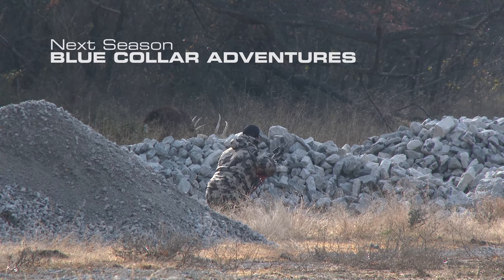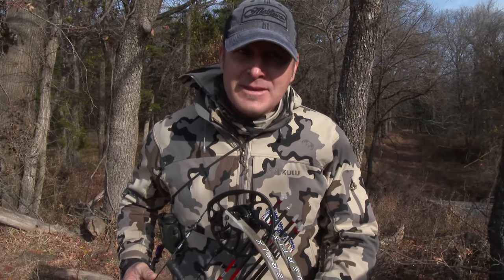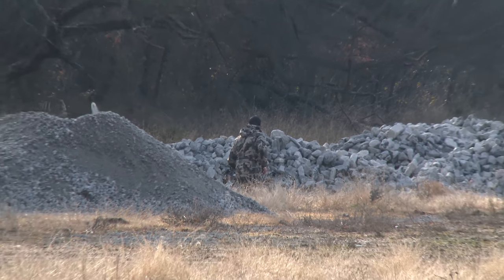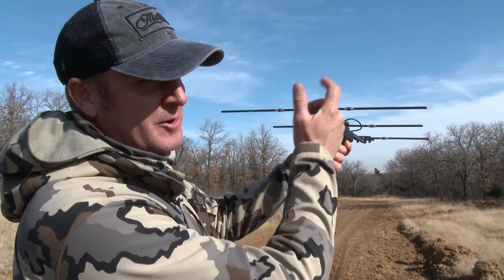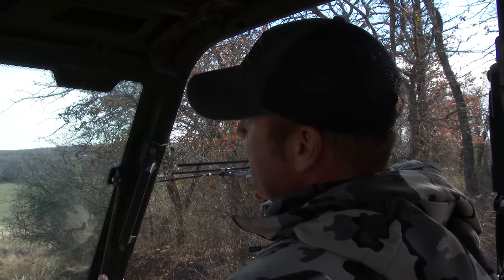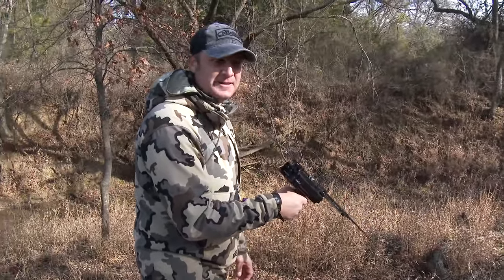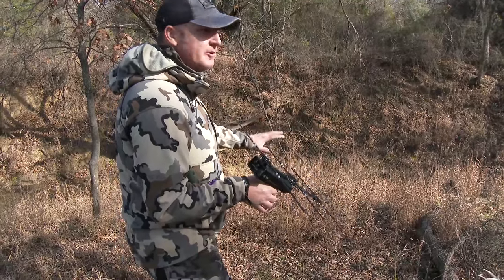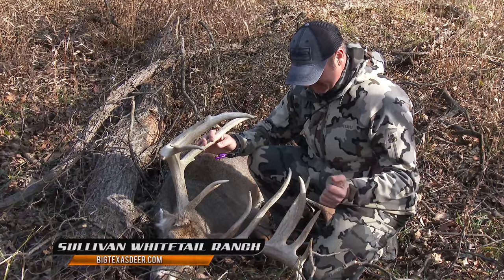Raven Arrow Tracking, whitetail recovery